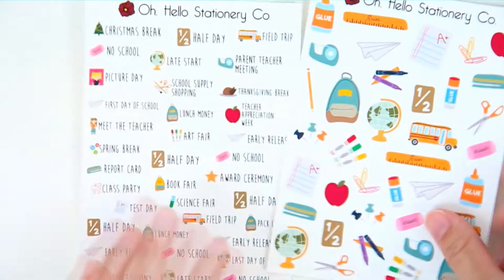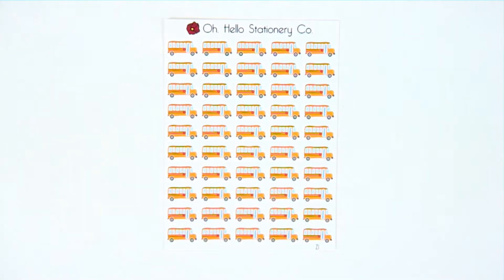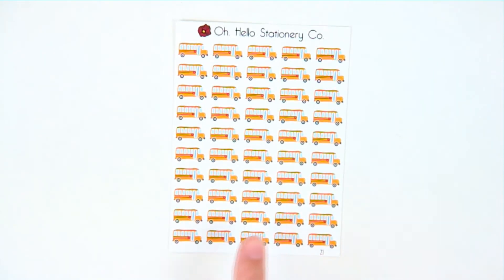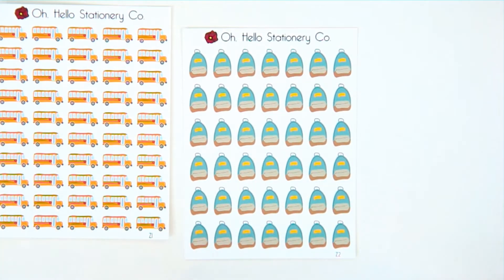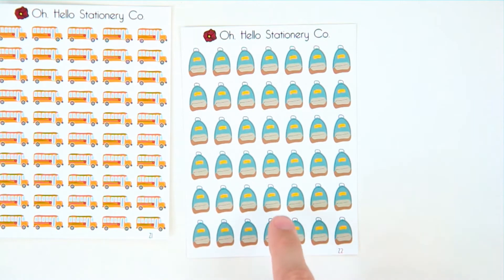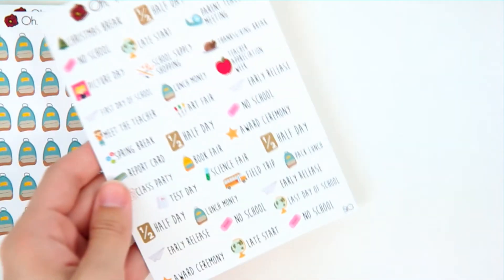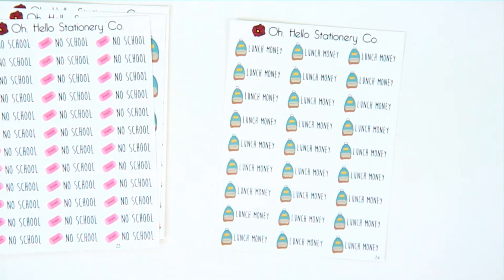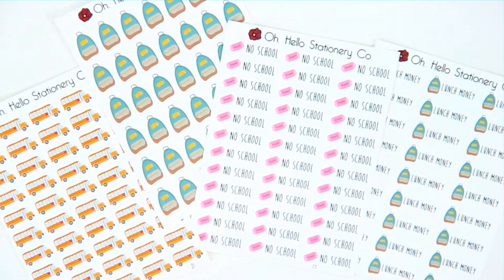Back to School $2 Tuesday Releases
Available for Tuesday, August 22nd ONLY!